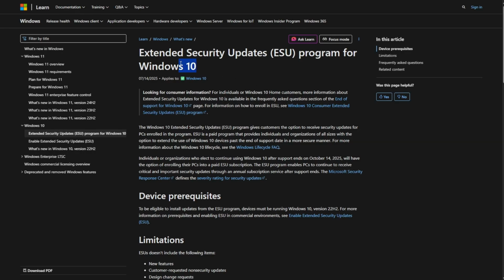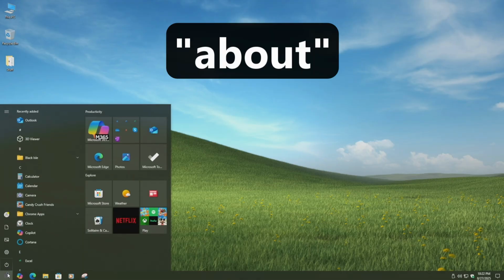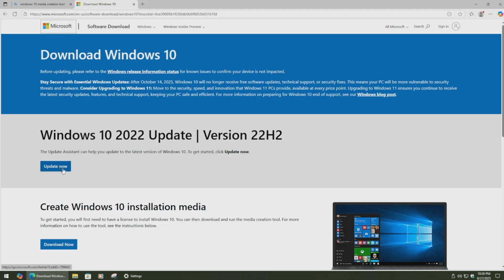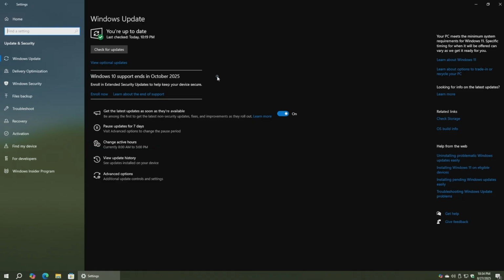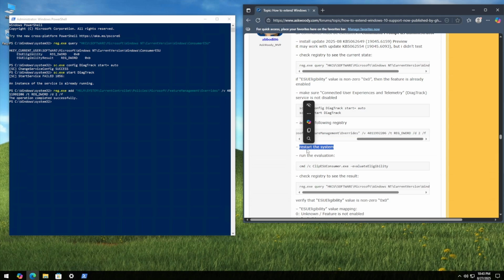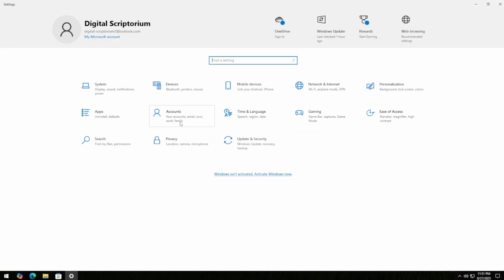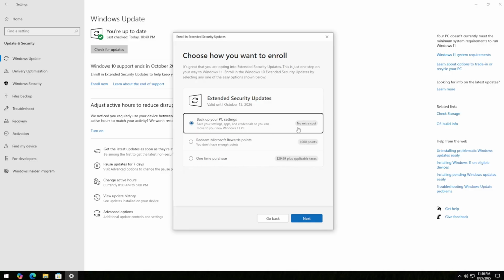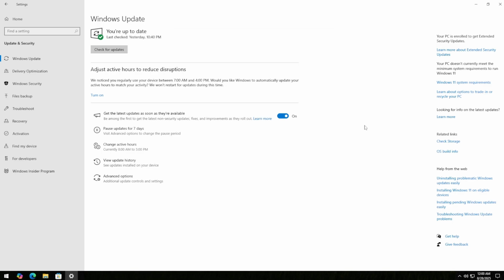How to Enroll Windows 10 in Extended Security Updates (ESU) [2025]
Windows 10 is now end of life but Microsoft has now opened up Extended Security Updates (ESU) for consumers until October 13th, 2026. In this video I explain the requirements to get the enrollment option, how to force it if it doesn’t appear, and the steps to enroll your Windows 10 device in ESU. One of the methods is even free, though it comes with some strings attached.

All websites I reference are linked below, and you can use the video’s timeline to skip straight to the enrollment steps if you prefer. This guide is strictly for consumer devices, as the process for businesses and enterprises is very different.

0:00 Intro
1:37 W10 Build Version Check
2:30 Upgrading To 22H2 If Needed
4:02 KB5062649 Check
4:45 Force Enrollment If It's Not An Option
7:43 Enrolling In The ESU's